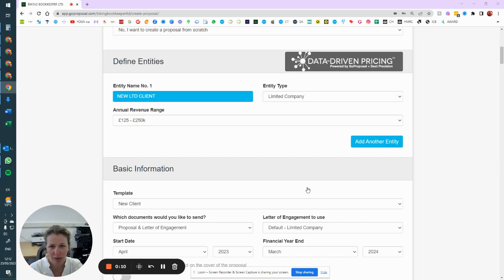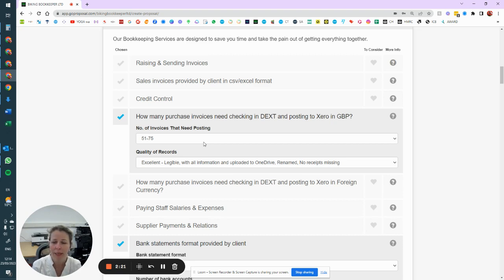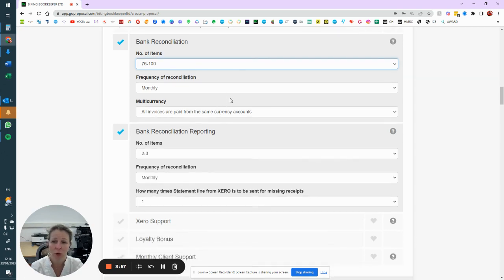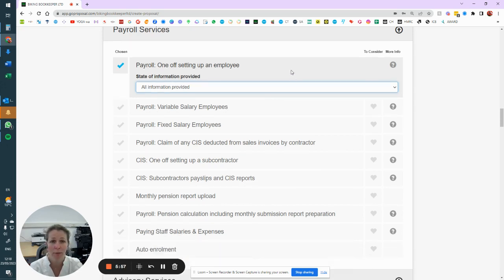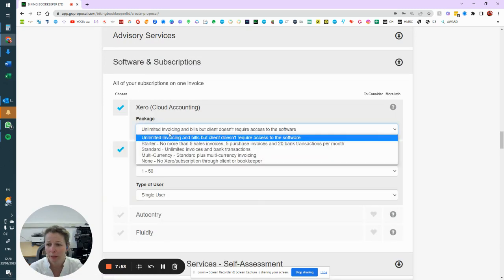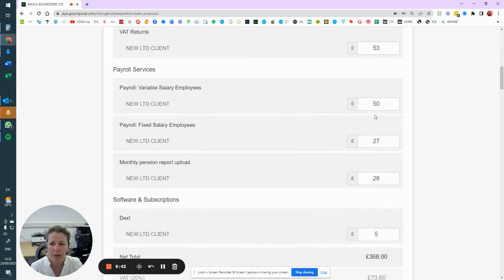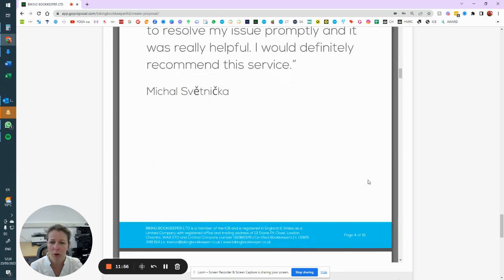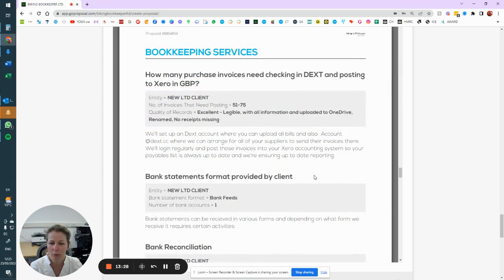How we price monthly services for a limited company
1 bank account
90 Bank lines
75 Purchase invoices/receipts
VAT quarterly submission
3 employees on fix wage and 3 employees on variable
Bank feeds allowed and communication seamless